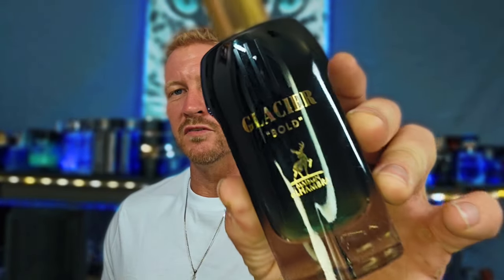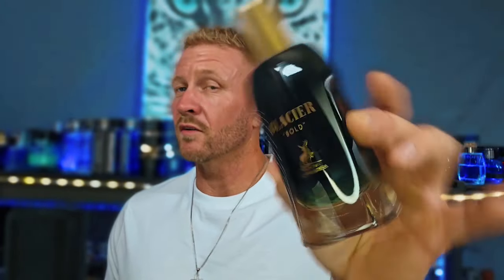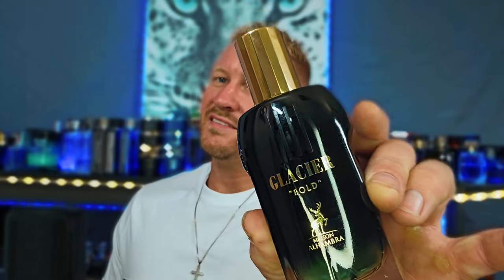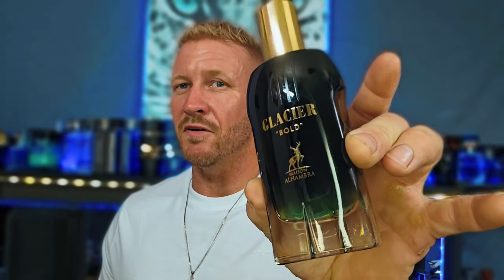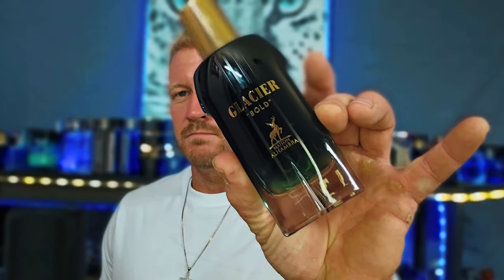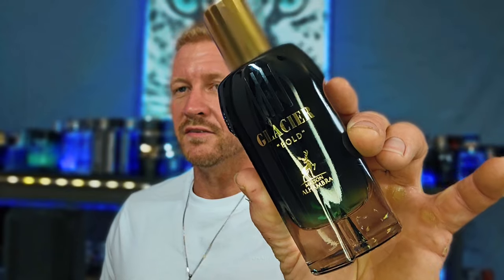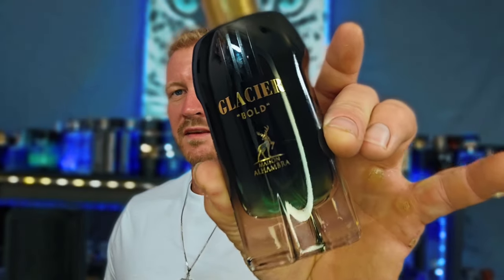Maison Alhambra Glacier bold review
super accurate amazing smelling John Paul Gaultier clone.